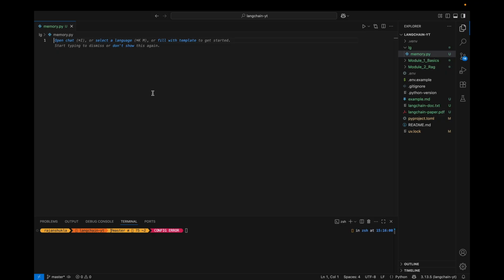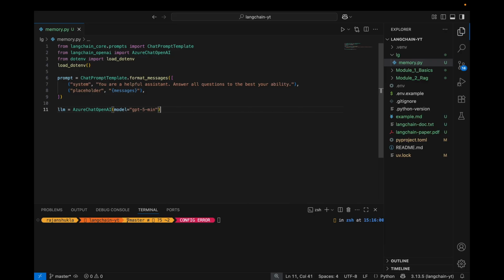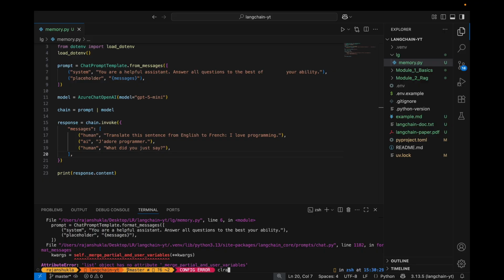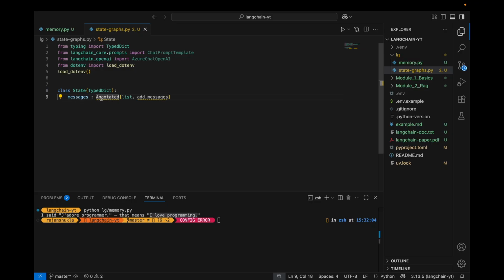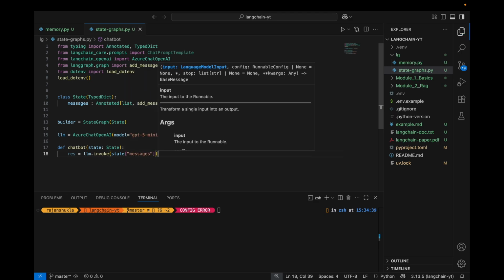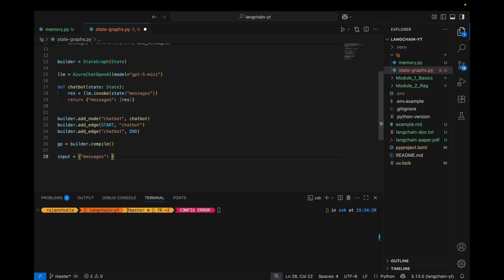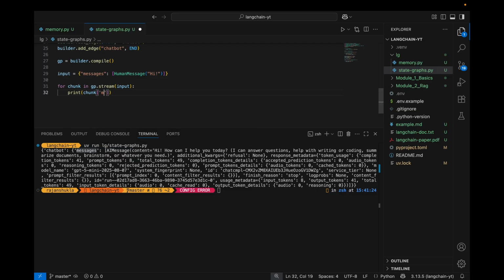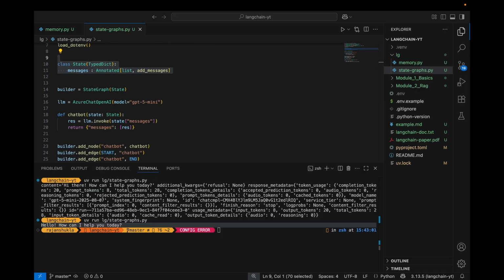How to Master LangGraph: Build Autonomous Multi-Agent Systems with Python Part 1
Unlock the power of LangGraph — the next evolution in building autonomous AI agents and multi-agent workflows.
In this series, we’ll go from zero to hero in designing agentic systems that reason, collaborate, and act independently — powered by LangChain, LangGraph, and Pydantic-AI.

Each episode includes practical, production-ready code — from setting up basic agents to orchestrating self-healing, tool-using AI networks that perform real-world tasks like research automation, threat hunting, data analysis, and autonomous customer support.

Perfect for:

AI engineers exploring multi-agent orchestration

Developers building LLM-powered workflows

Researchers curious about agent-to-agent communication and graph-based reasoning

By the end of this series, you’ll have the skills to design modular, adaptive AI ecosystems — ready to deploy anywhere.